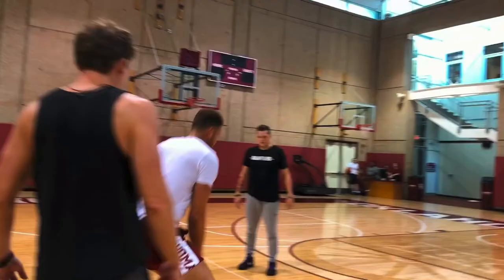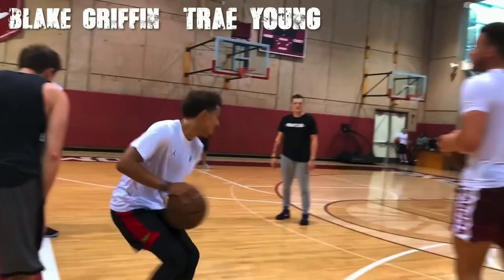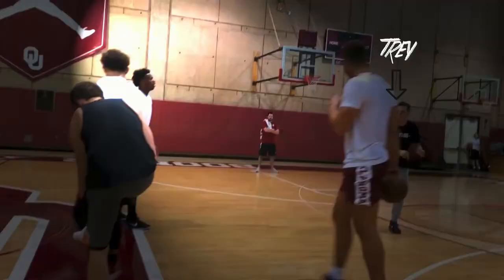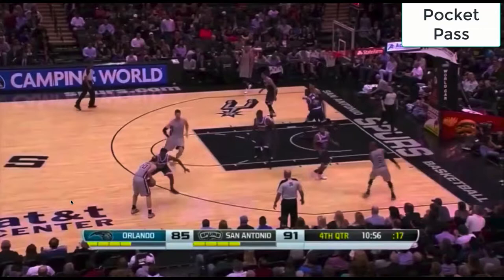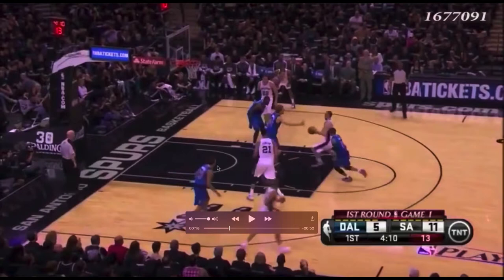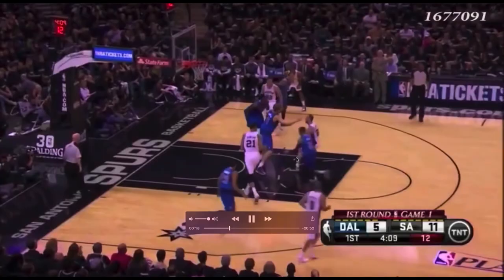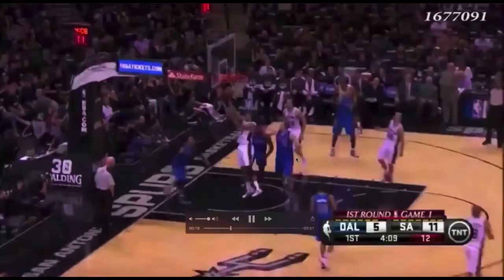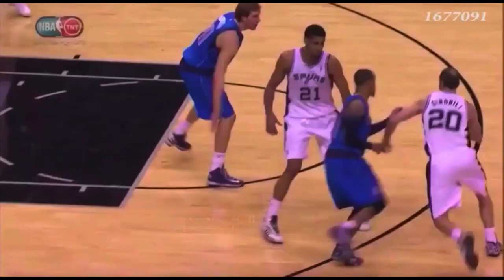NBA Film Edit: The Pocket Pass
NBA Trainer Trey Slate does an in-depth breakdown of the pocket pass. Coach Trey covers how to read the defense and when to perform the pocket pass.